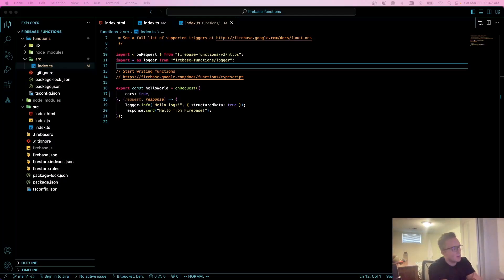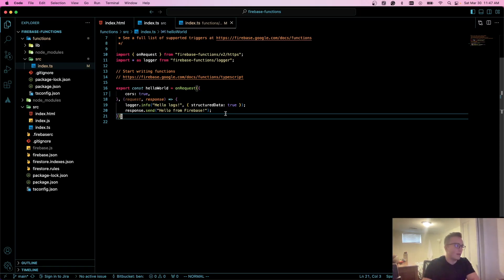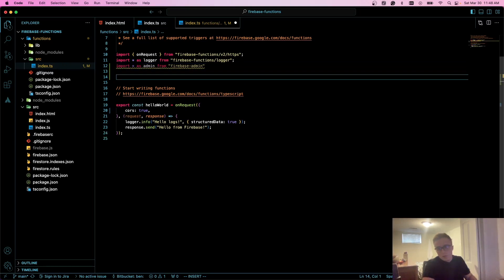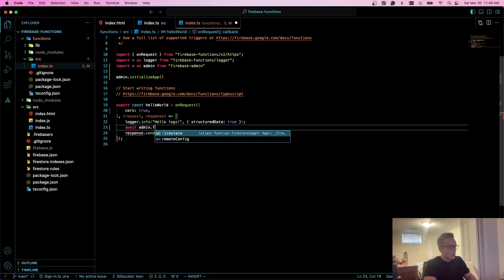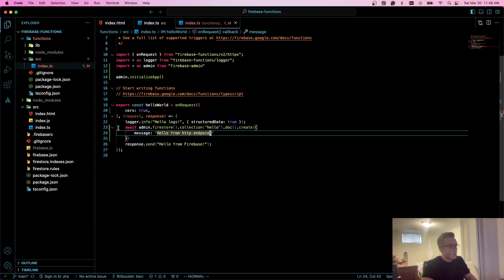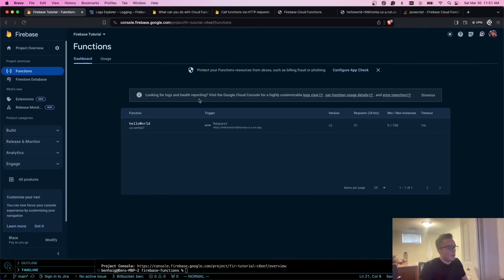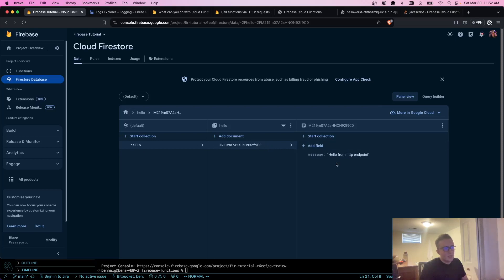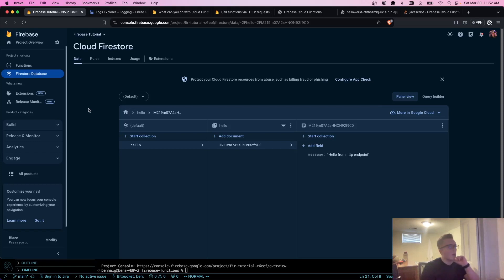Firebase Cloud Functions V2 Part 2 - onRequest Functions (Episode 2)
Learn how onRequest functions work through a callable http endpoint!